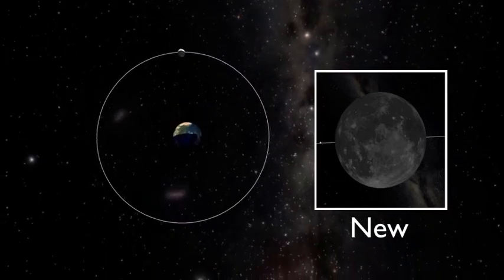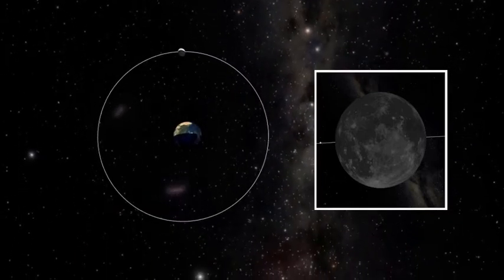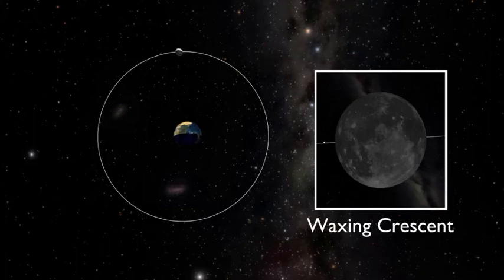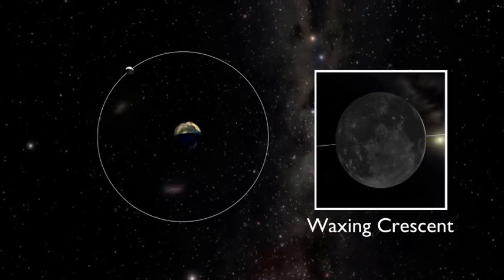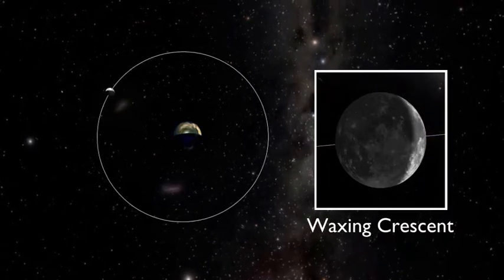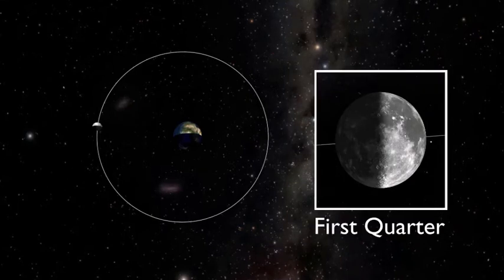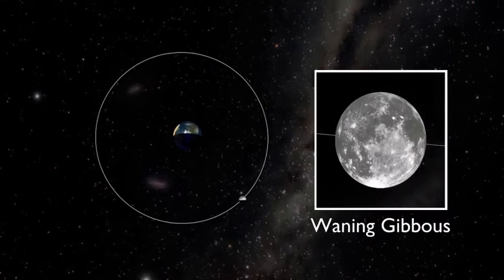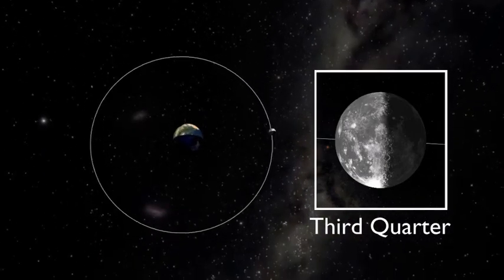AST111 Online AST - Moon Phases